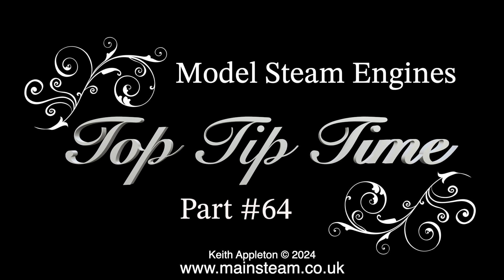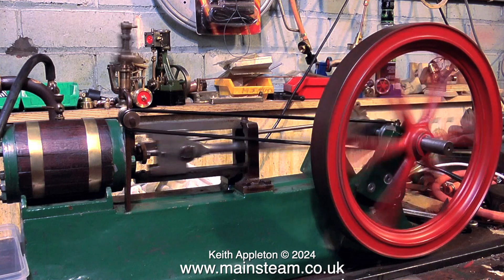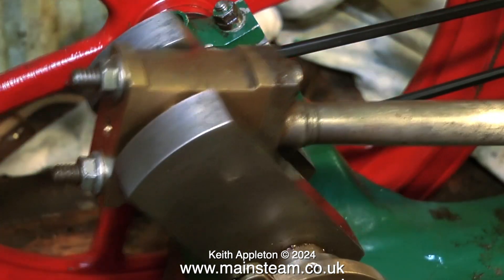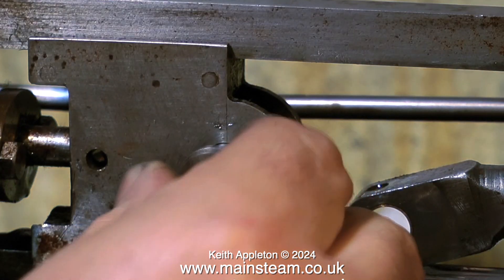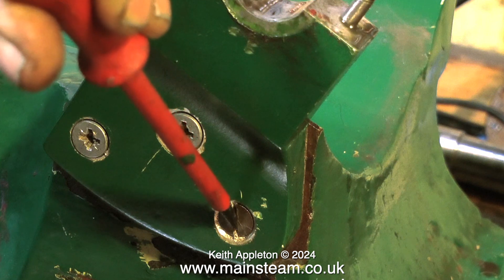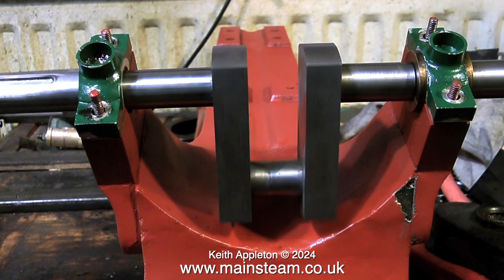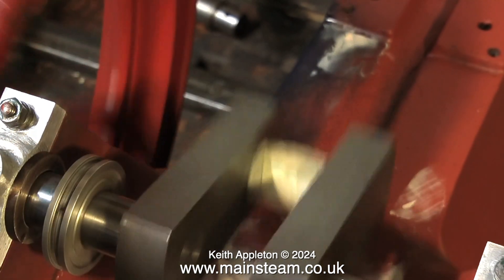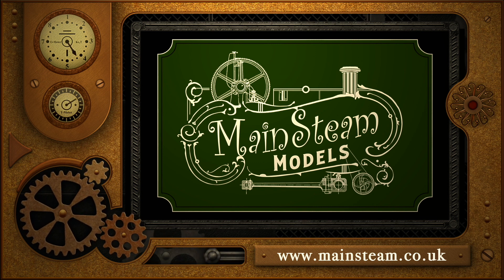MODEL STEAM ENGINES - TOP TIP TIME - PART #64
Model Steam Engines - Top Tip Time - Part #64. A Compilation or useful Tips. I recently featured a few clips from this series in a video about buying and Selling Model Steam Engines. This "Top Tip Time" episode features the engine once again and shows the potential difficulty of making a successful repair because of the numerous serious problems with it. This does not contain the Cylinder Sleeving part as I will feature that in a video showing how I came up with a successful solution to this particular problem.